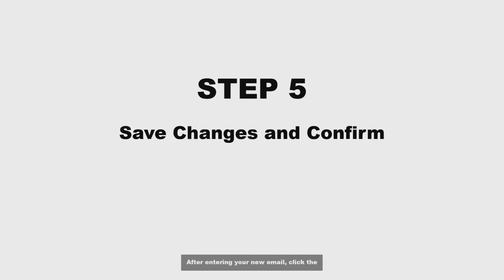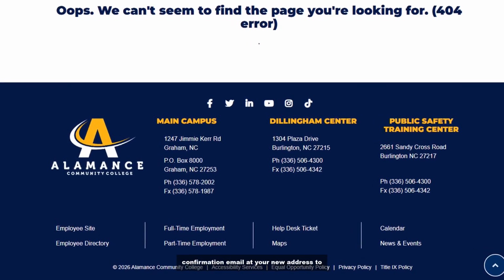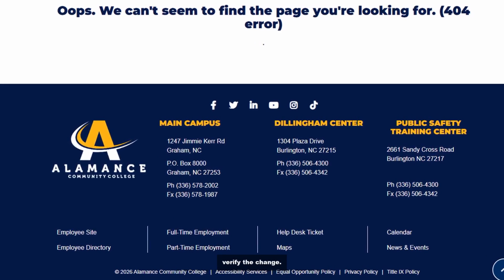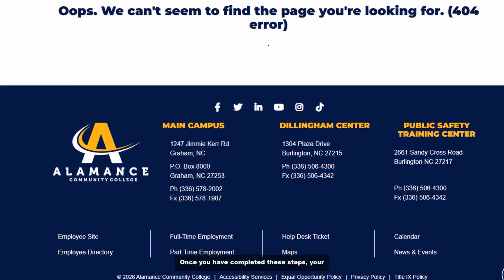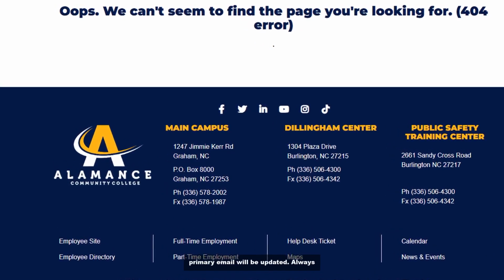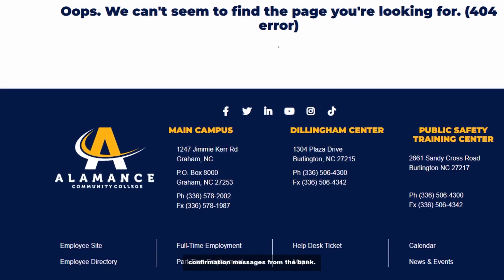How To Change Your Primary Email On Al Aman Bank Switzerland 2026 (STEP BY STEP)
In this video, we will guide you through the process of changing your primary email on Al Aman Bank Switzerland in 2026, step by step.